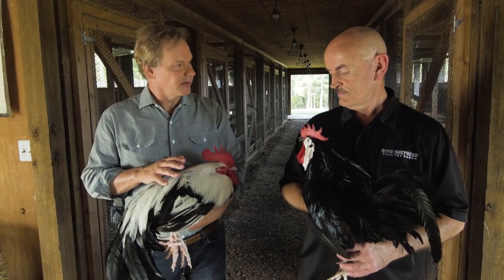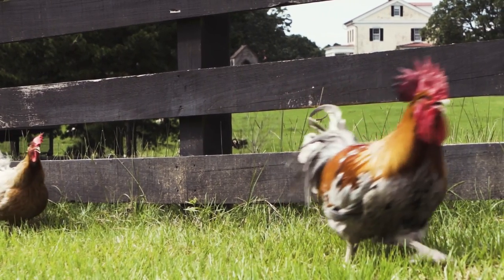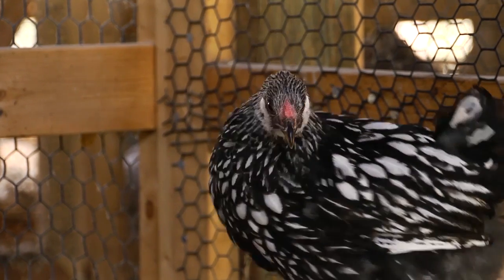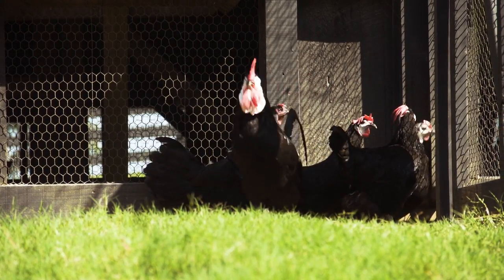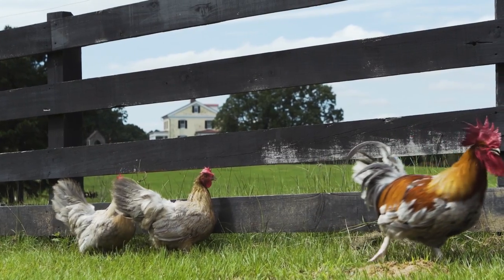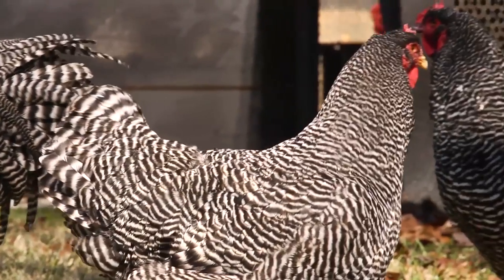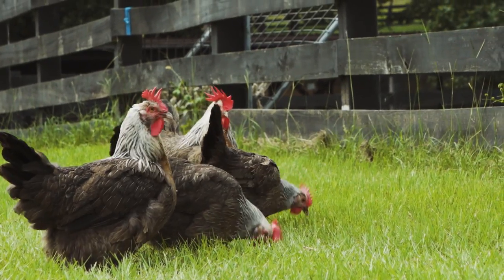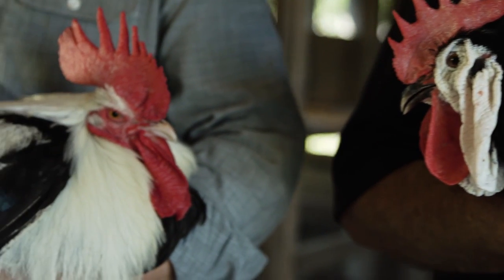Preserving Heritage Poultry: Conversation with Frank Reese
P. Allen Smith and the hero poultry farmer of documentary film Eating Animals, Frank Reese, are part of a very small group of Americans who are independently safeguarding the genetics of robust, healthy Heritage Poultry. These are the birds that were originally bred to survive outdoor conditions and to feed our growing nation. Sadly, these same birds have been neglected by much of academia, industry, and government in favor of fast-growing, inexpensive genetics.

Interested in learning about heritage poultry breeds? You've come to the right place!